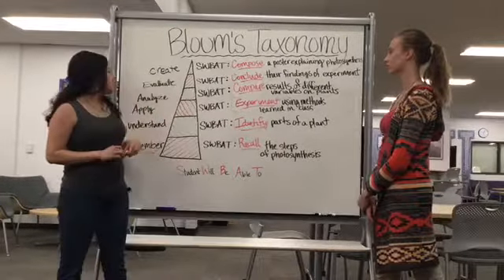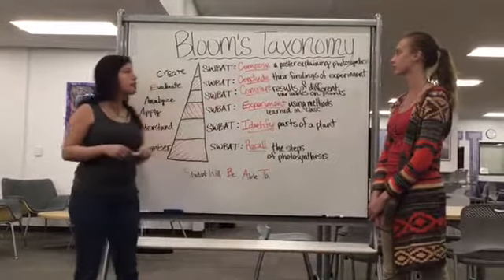Education Psychology Assignment - Bloom’s Taxonomy